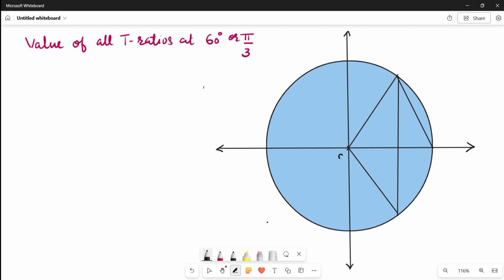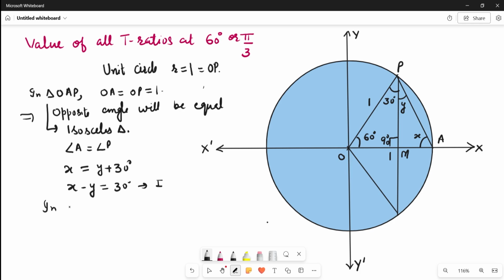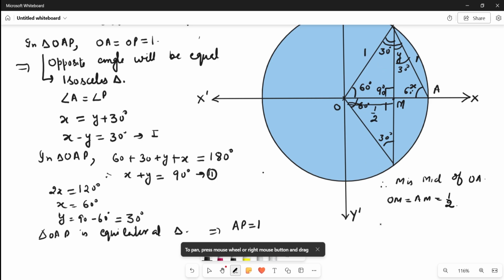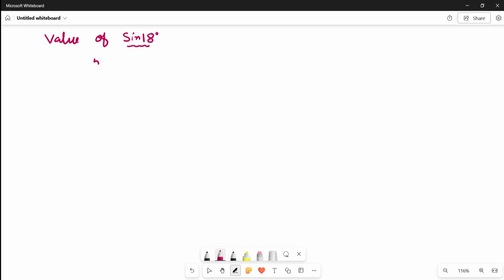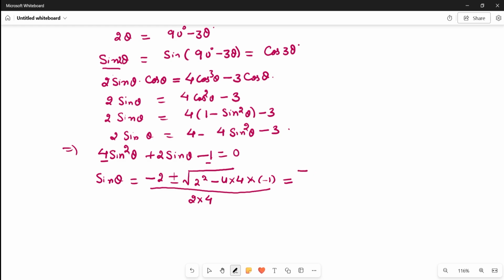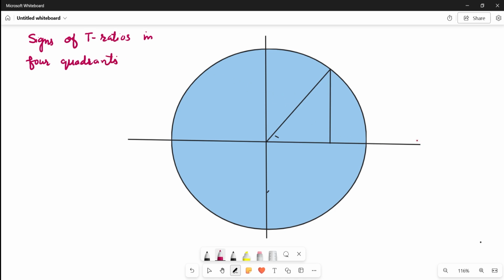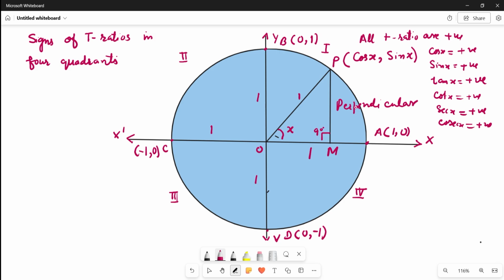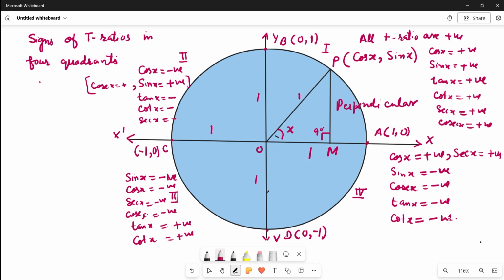TRIGONOMETRY PART2 FUNDAMENTALS VALUE OF T-RATIOS AT 60° AND SIGNS OF T RATIOS IN 4 Quadrants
Trigonometry important basic concepts signs of Trigonometric ratios in 4 Quadrants  for students, helpful in competitive examination .